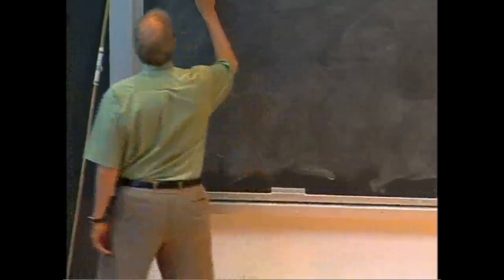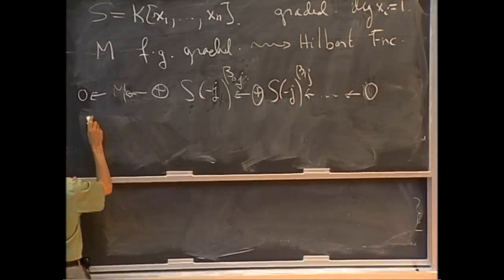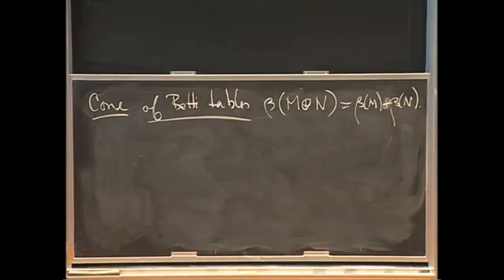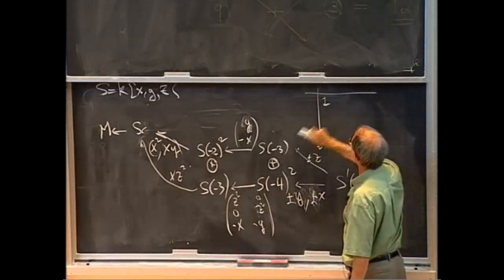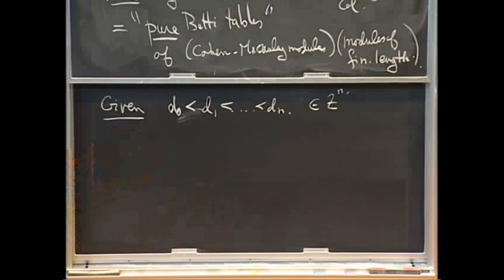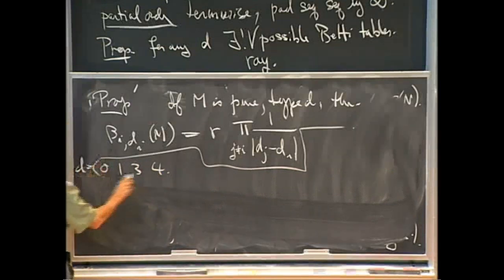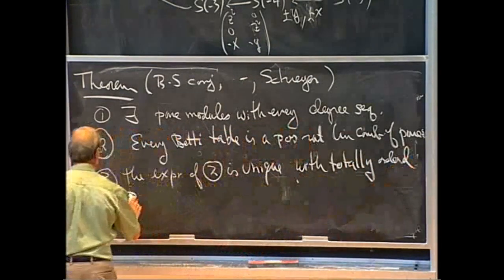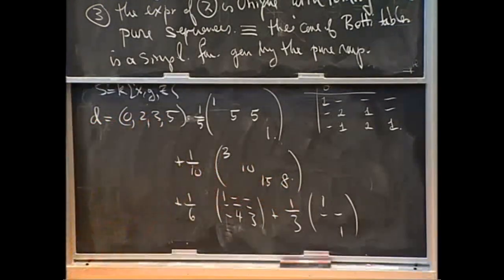Unintentional ASMR, Soft spoken lecture by David Eisenbud